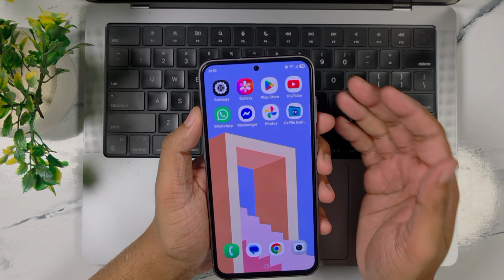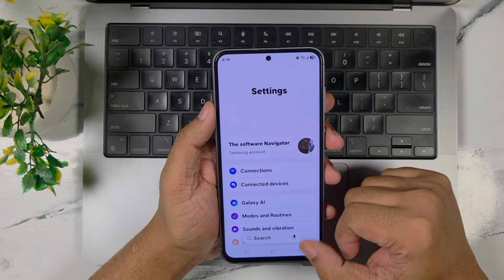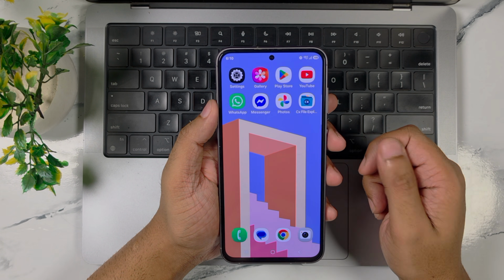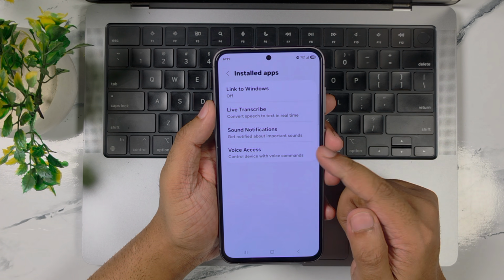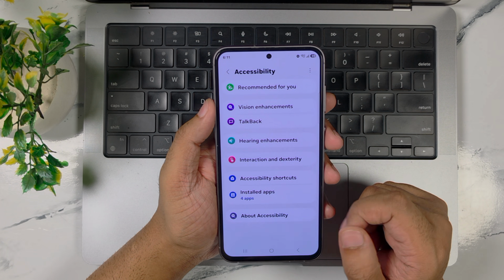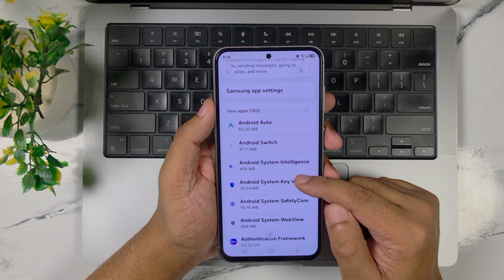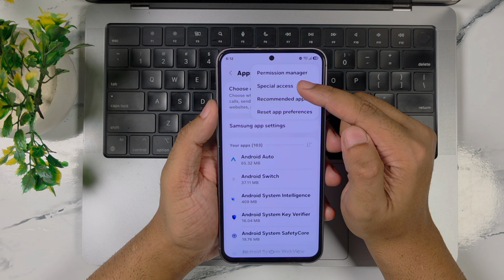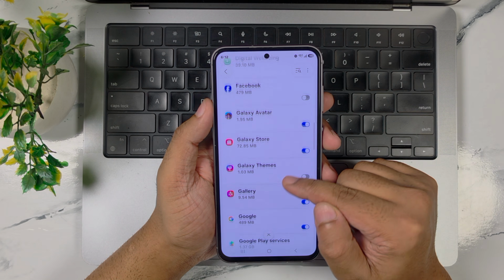2 Android Settings Hackers Use to Drain Your Bank Account (Check Now!)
2 Android Settings Hackers Use to Drain Your Bank Account (Check Now!)
Is your smartphone quietly handing over your life savings? In this urgent security guide, we expose the exact two Android settings hackers use to drain your bank account: "Accessibility" and "Appear on top."

Mobile banking trojans use these hidden permissions to secretly record your screen or place fake login screens directly over your real banking app. If you accidentally gave a random flashlight or game app these permissions, they can steal your passwords and drain your funds without you ever knowing. Grab your phone and follow this 60-second, step-by-step tutorial to check your Android settings, revoke access to malicious apps, and lock hackers out for good.

Did you miss our previous video on stopping SMS spies?